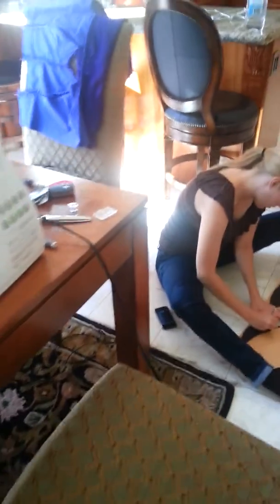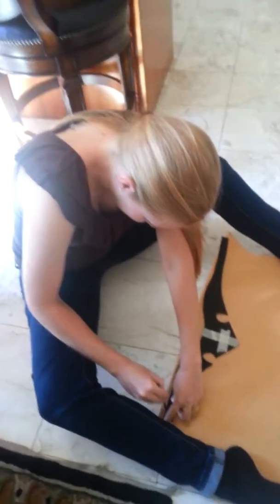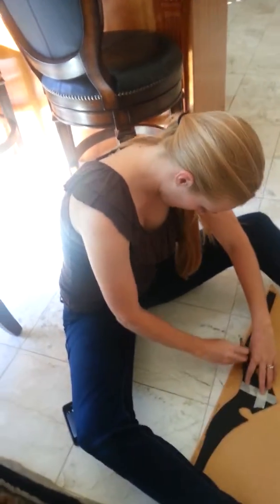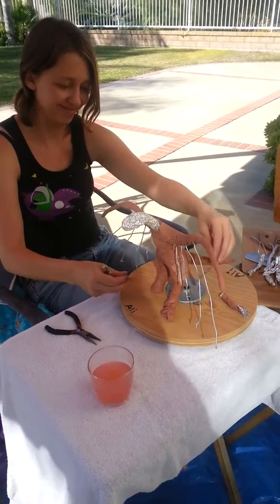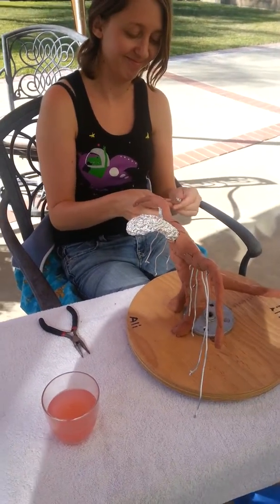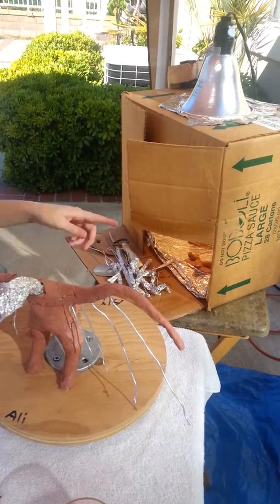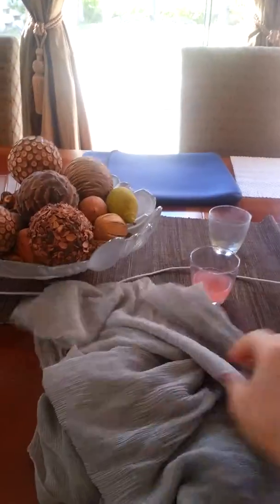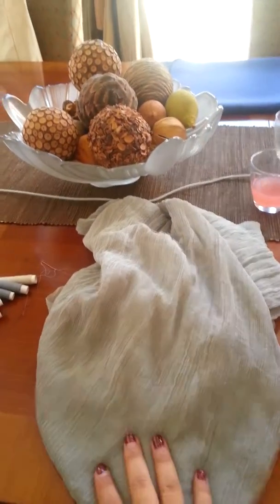Amanda K craft day August 6, 2013 part 3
Amanda K and friends make progress on projects they are working on and give a bit of insight on what they are doing.